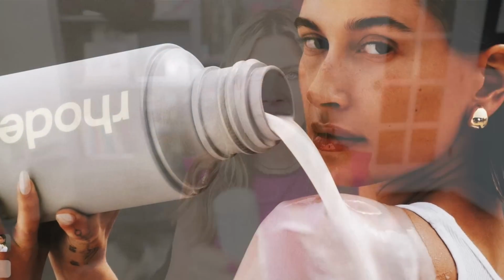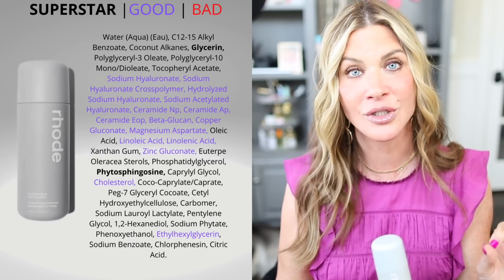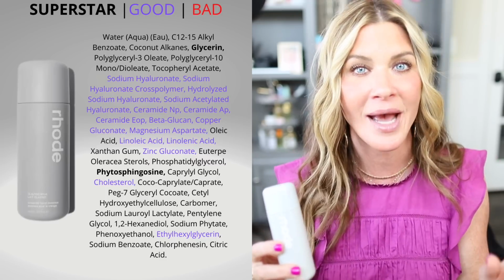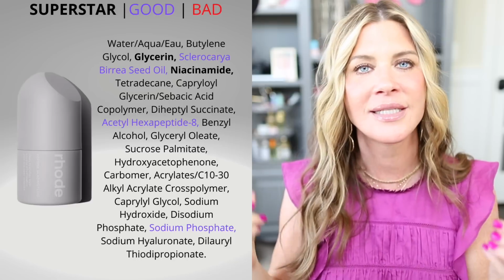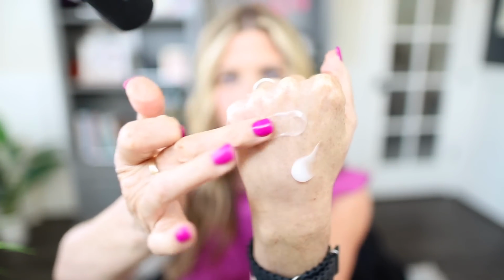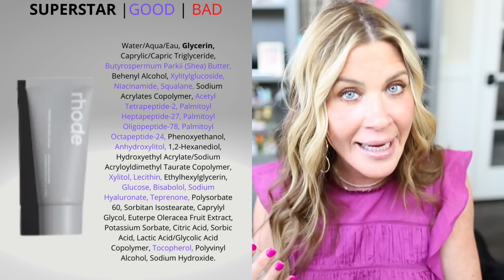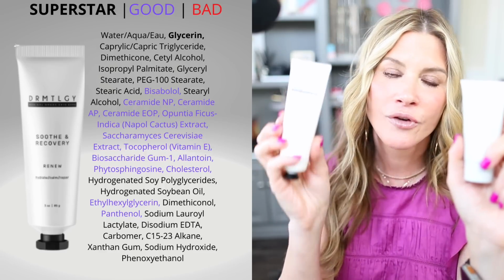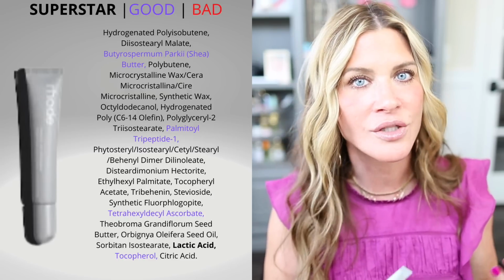I didn't expect this. RHODE Skin.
Intro 00:00

00:40 Rhode Beauty Glazing Milk
I Love this! I will definitely be grabbing for this in my rotation of essences. Other essences that I am using right now include Sukoyaka Suhada
& Jin Jung Sung Toner

06:24 Rhode Beauty Glazing Serum
after using this it immediately reminded me of my beloved Drmtlgy Water Creme Moisturizer code Penn saves 20%. The glazing Serum is nice but Drmltgy is a better bang for your buck.

10:50 Rhode Beauty Barrier Restore Cream
I couldn't help but compare this to my Drmtlgy Soothe & Recovery (definitely not a dupe) code Penn saves 20%

13:41 Rhode Beauty Lip
If you don't mind spending $16 on a lip product then this is a nice option.
I would compare these to the Naturium Phyto lip (code Penn15 saves 15% at Naturium) which is absolutely another great option!

⭐️ZIIP HALO Microcurrent Device code PENNZIIP